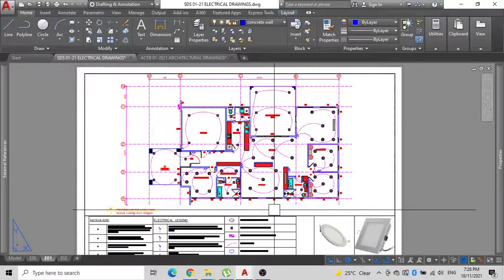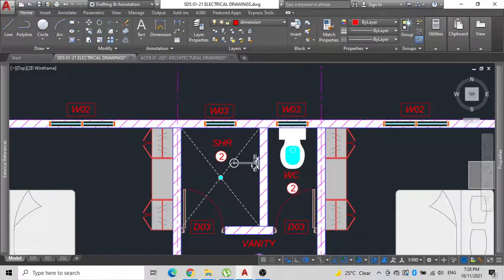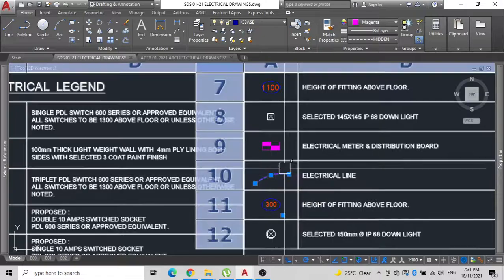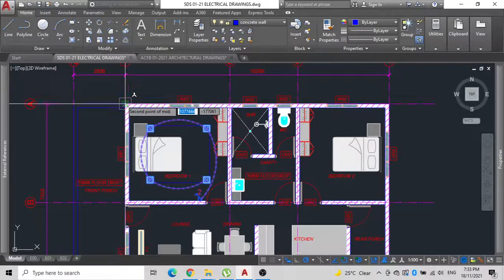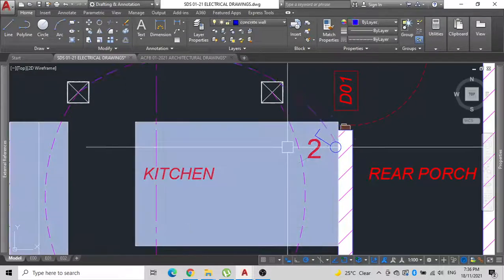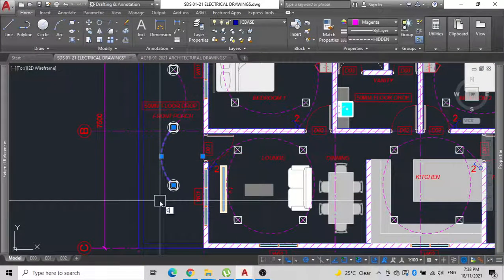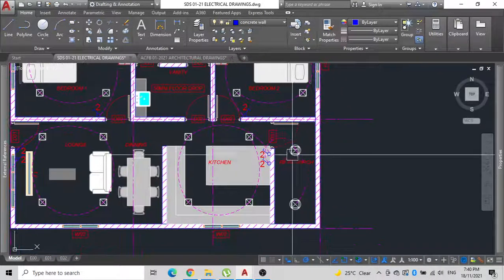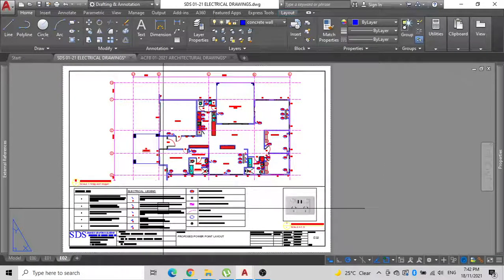How to draw an electrical light and switch layout plan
in this video tutorial i will explain the step by step procedure on How to draw an electrical light and switch layout plan using AutoCAD software.